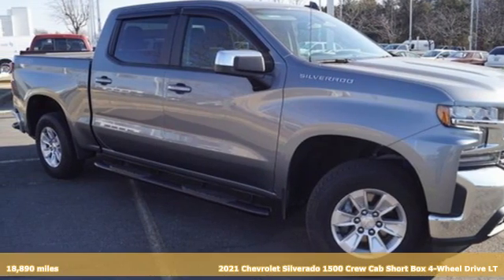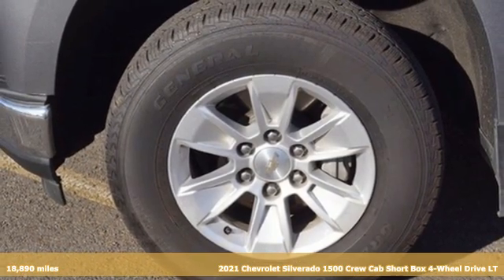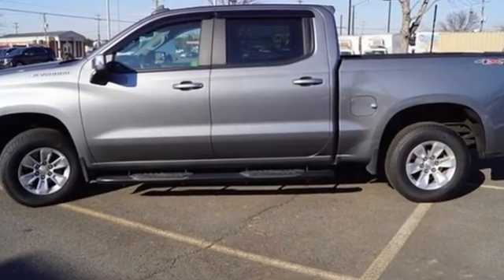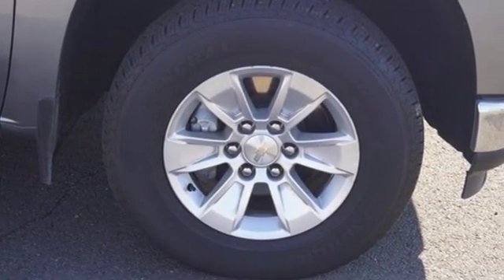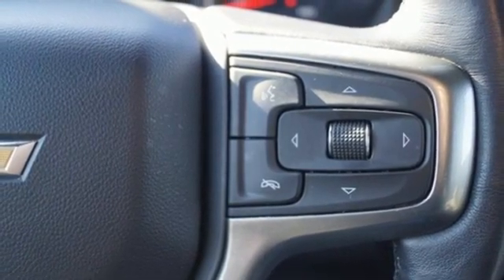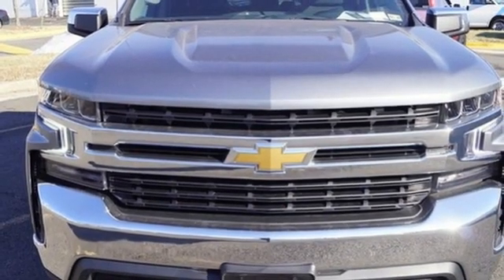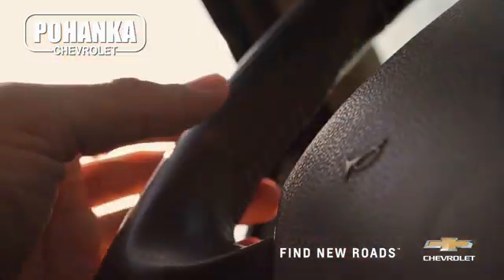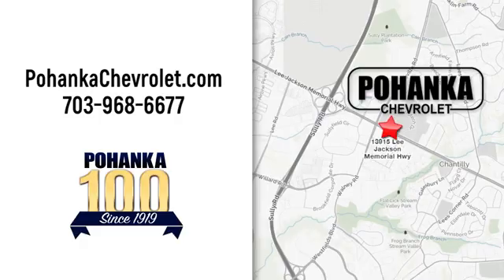Used 2021 Chevrolet Silverado 1500 Manassas VA Chantilly, MD TNZ122602A - SOLD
Year: 2021
Make: Chevrolet
Model: Silverado 1500
Trim: LT
Engine: EcoTec3 5.3L V8
Transmission: 8-Speed Automatic
Color: Gray
Interior: Black
Mileage: 18890
Stock #: TNZ122602A
VIN: 1GCUYDED5MZ141466

Address:
13915 Lee Jackson Hwy